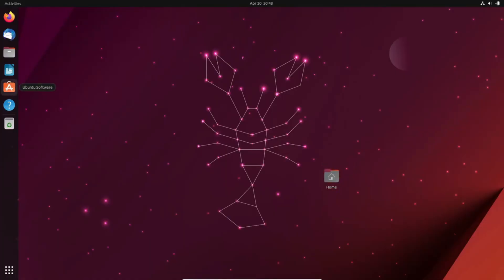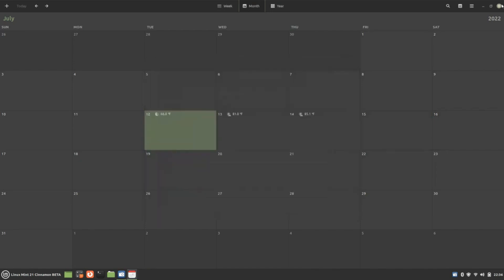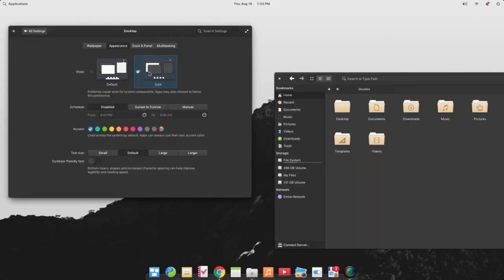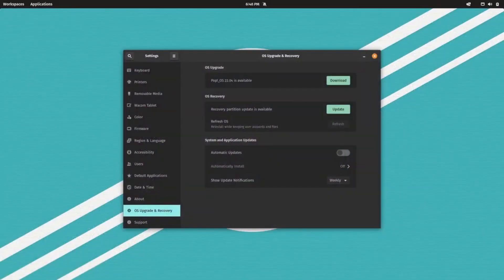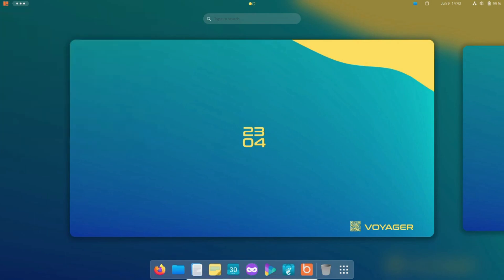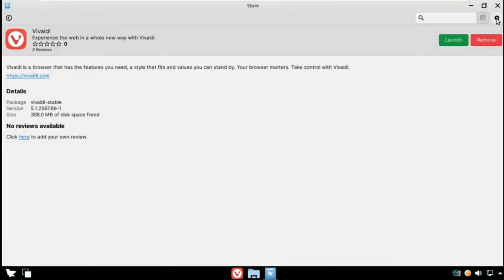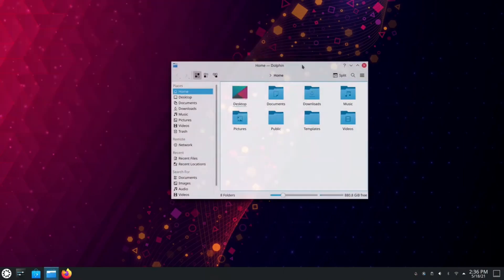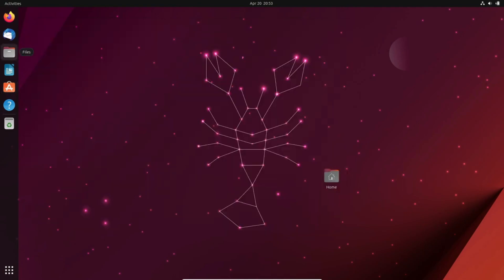Top 10 Best UBUNTU Based Linux Distro 2023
Ubuntu is arguably one of the most popular and widely-used Linux distributions owing to its classic UI, stability, user-friendliness, and rich repository that contains over 50,000 software packages. Furthermore, it comes highly recommended for beginners who are trying to give a shot at Linux.
In addition, Ubuntu is supported by a vast community of dedicated open-source developers who actively maintain and contribute to its development to deliver up-to-date software packages, updates, and bug fixes.
In this video, we are going to explore some of the most popular Ubuntu-based Linux distributions.